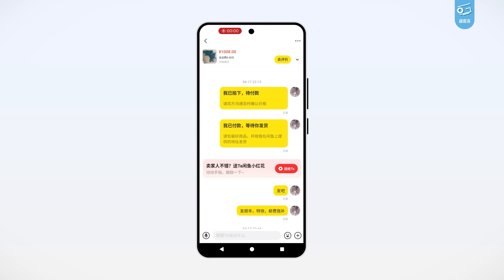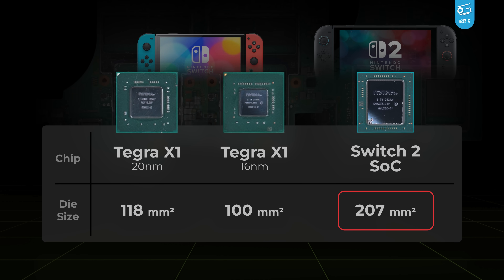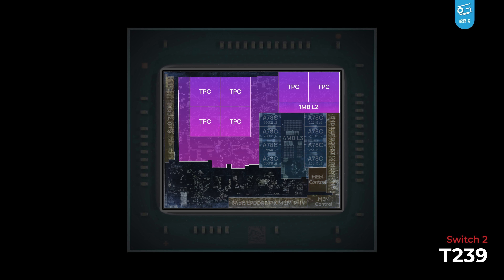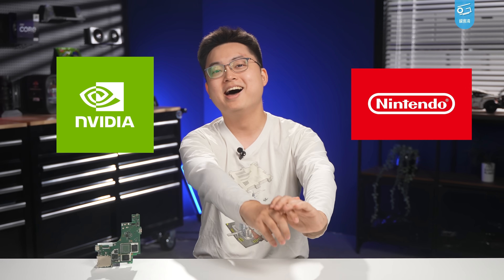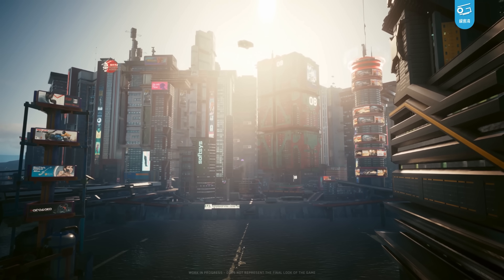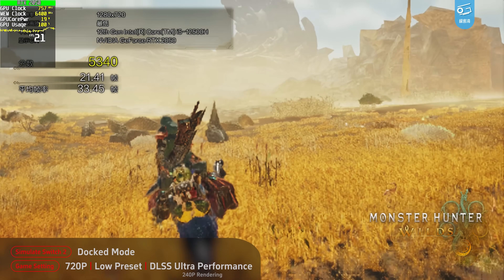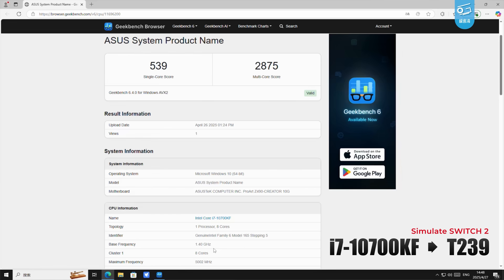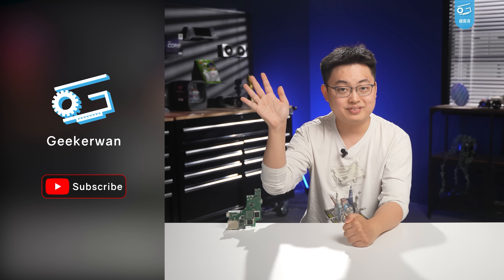This is Nintendo Switch 2's CPU!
A month ahead of Switch 2's global release, we accidentally bought a real motherboard of Switch 2! We decided to reverse-engineer its NVIDIA SoC, and reveal the spces of its CPU and GPU, even head to a FIB-SEM to ensure its process node! We'd also simulate the performance on a similar PC to see how powerful is Switch 2.